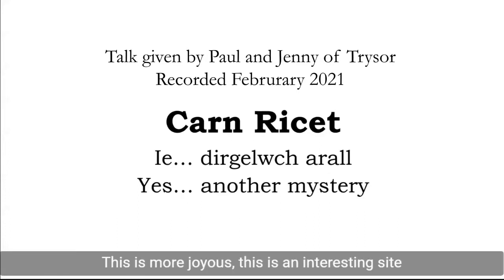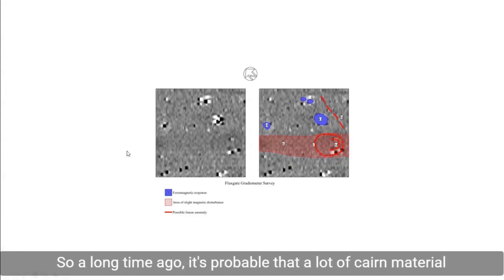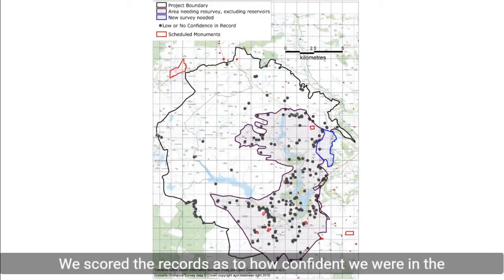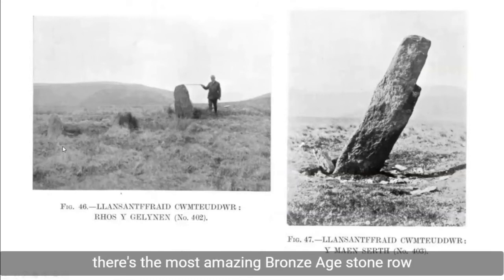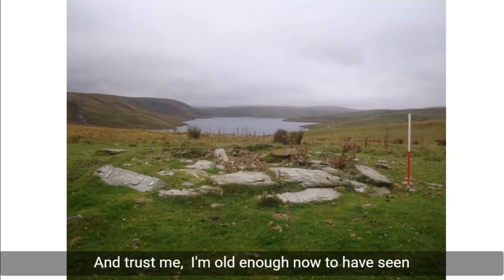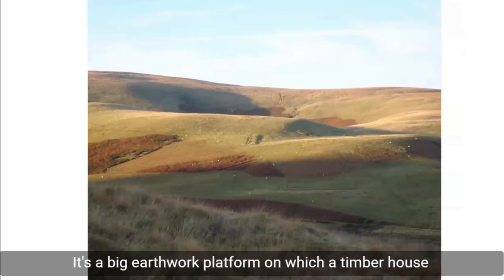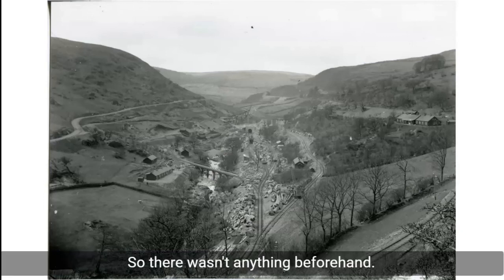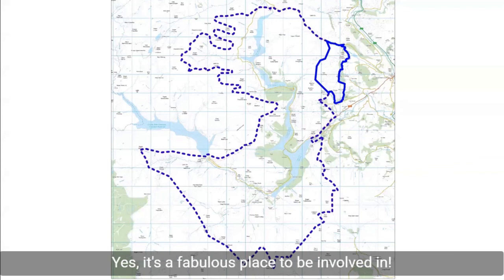Elenydd Mysteries - Carn Ricet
How much do you know about medieval rabbit warrens, Victorian archaeology, and purple moor grass?

Join Paul and Jenny from Trysor, Archaeological & Heritage Consultancy, as they investigate a Bronze Age cairn and other earthworks near Cwmystwyth and Pont -ar- Elan using historical maps of the area and advanced imaging techniques.

With thanks to Stephanie Kruse, Cultural Heritage Officer at Elan Links, and Aster Woods, Digital Project Officer at CARAD Rhayader Museum & Gallery.

Copyright Trysor 2021.